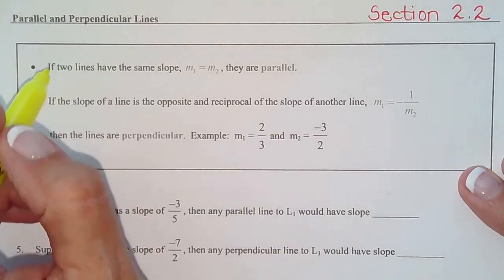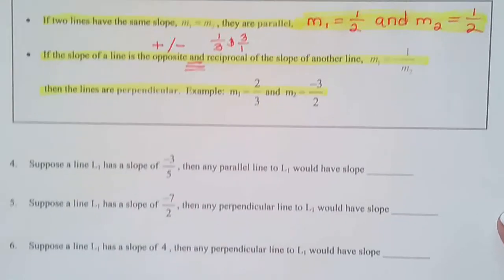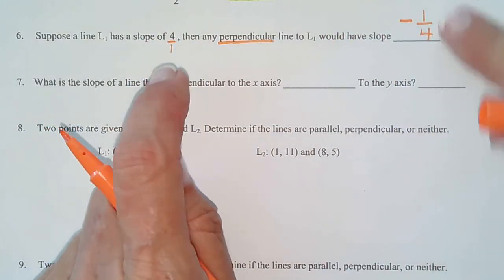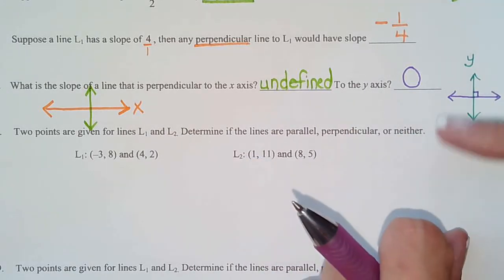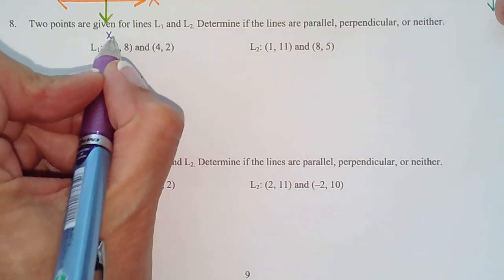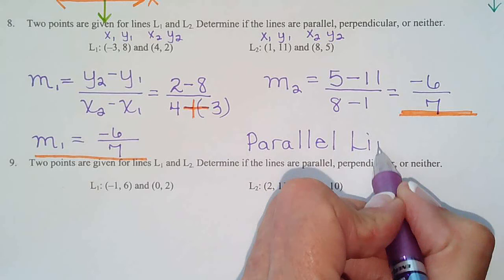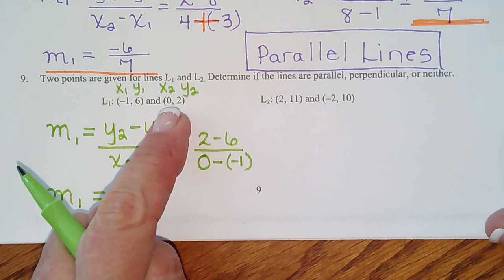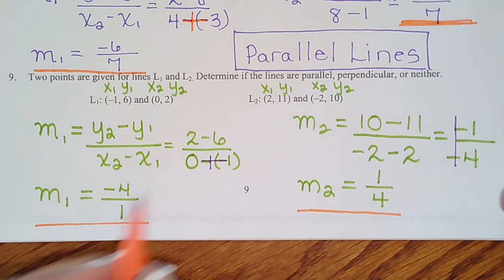Section 2.2, page 9